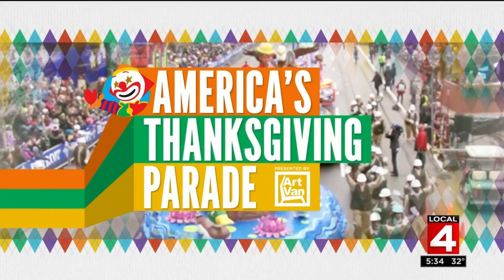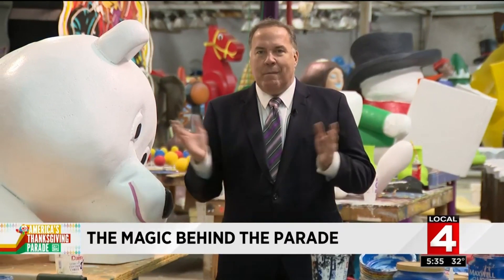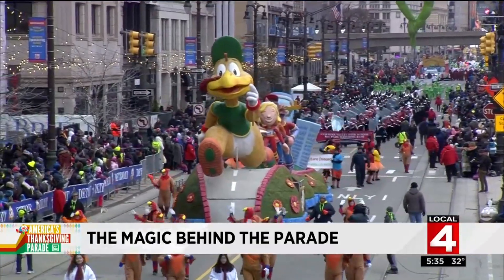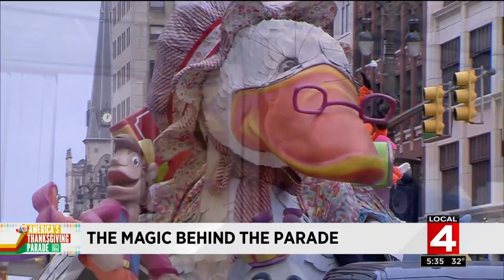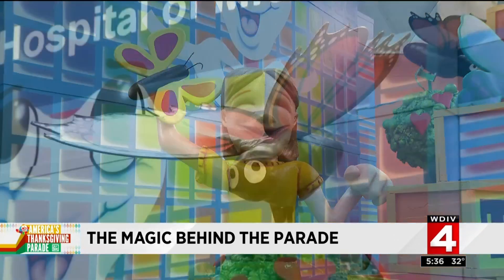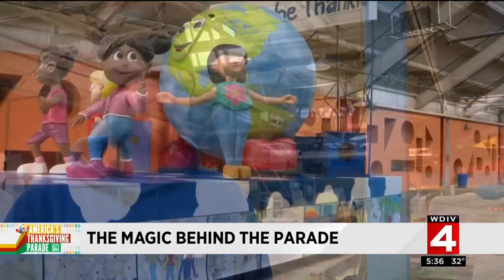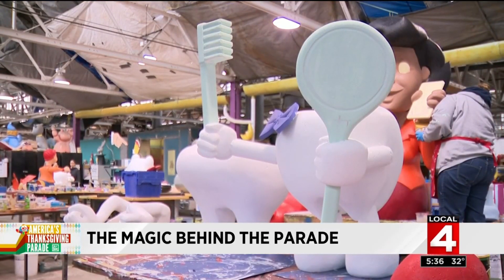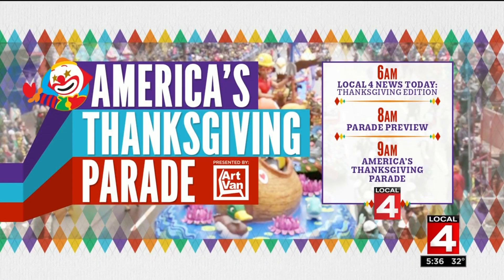The magic behind America's Thanksgiving Parade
With the America's Thanksgiving Parade just two days away, many people will be watching floats cruise down Woodward Ave. But take a look at the magic behind the parade.